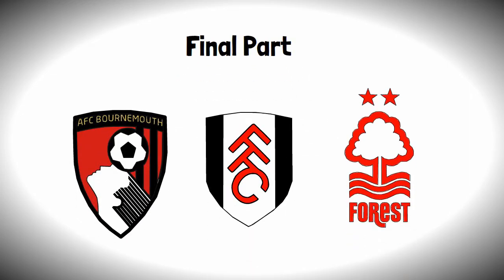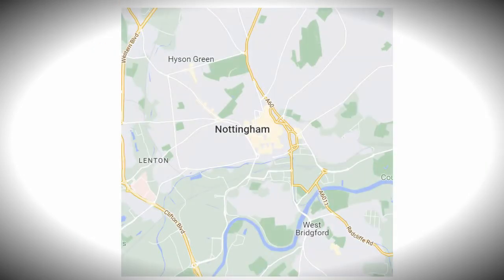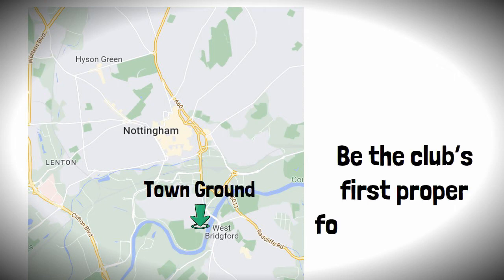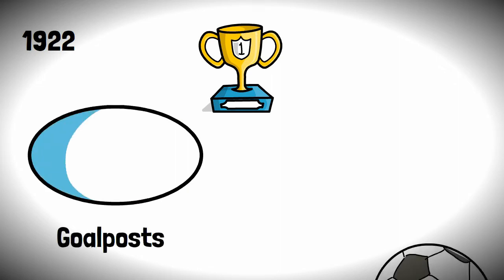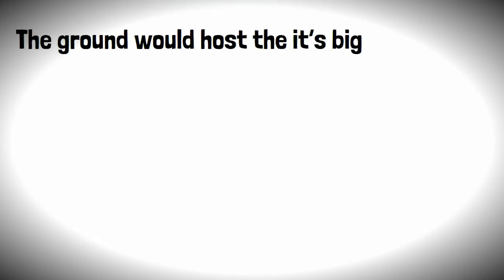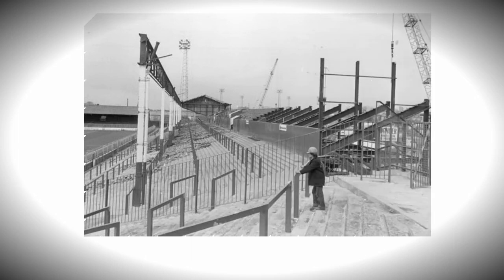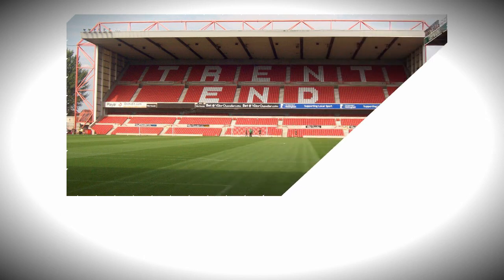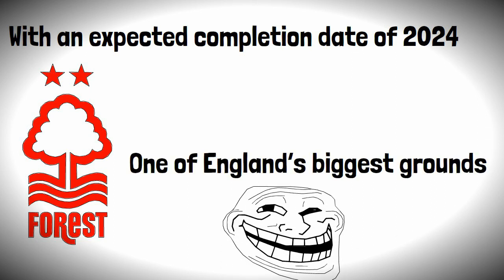What Makes The City Ground SO AMAZING?!?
The short history of the Premier League's oldest club, Nottingham Forest's City Ground! A story with lots of moving around, betrayal by a local rival and an impressive plan to redevelop the stadium!